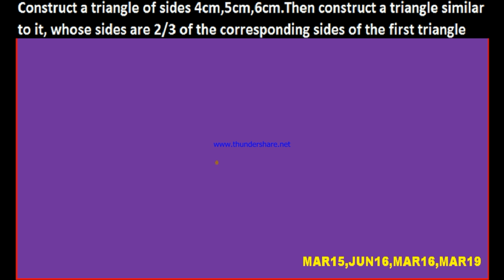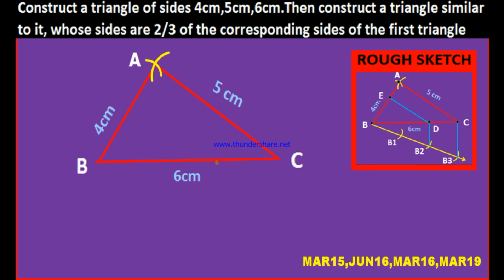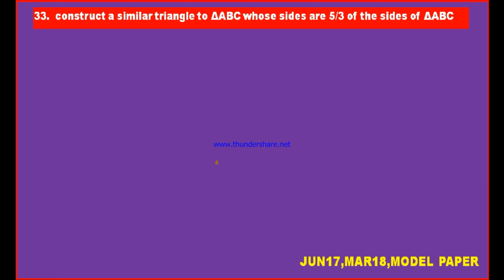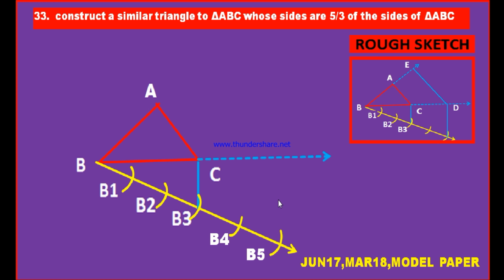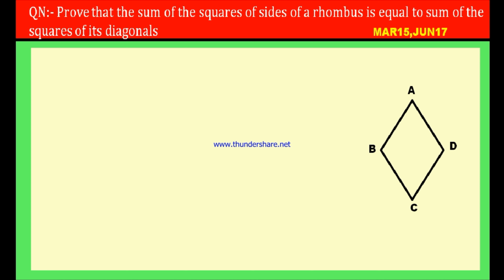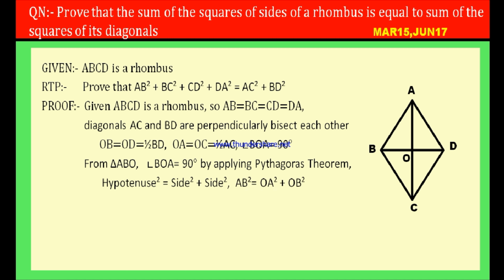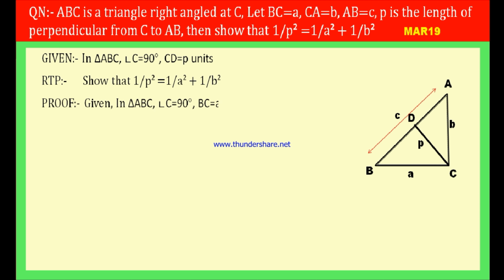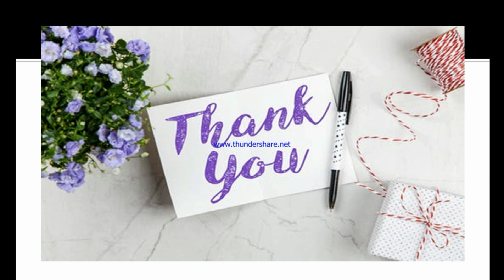SSC 10 MATHS SIMILAR TRIANGLES QNS & SOL FROM OLD PUBLIC PAPERS